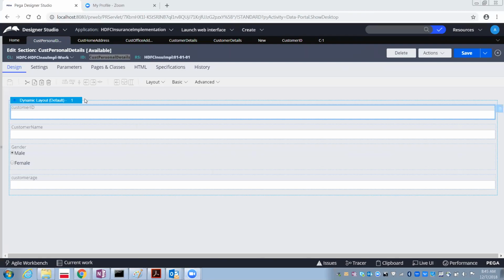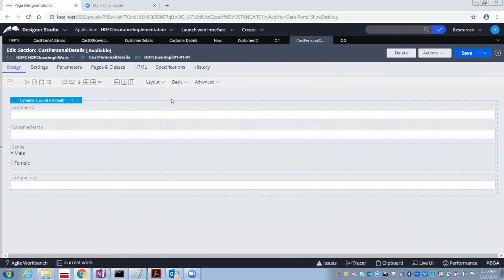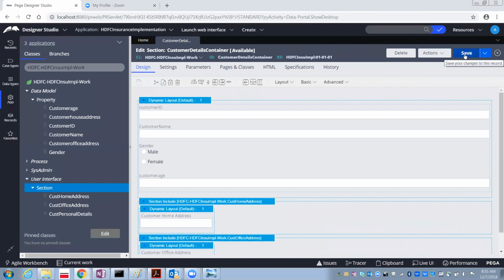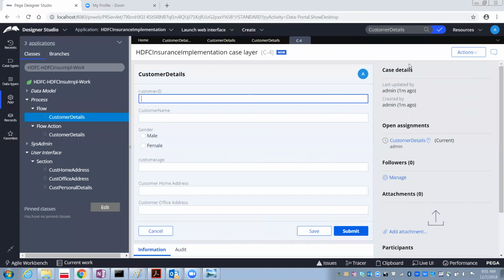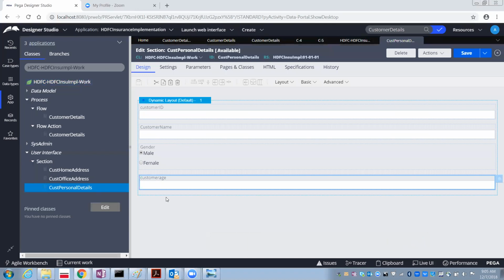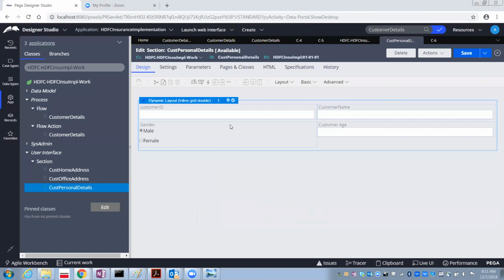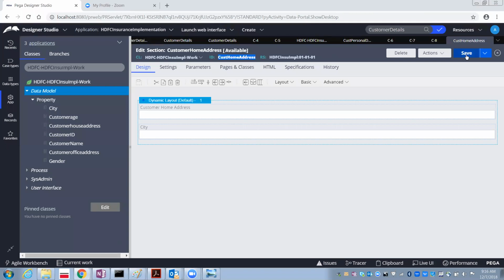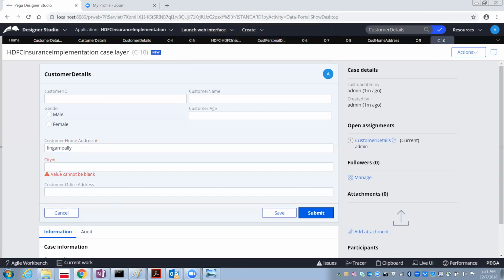Pega Class 4 hdfc, Flow Actions, UI, Sections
Pega Class 4 hdfc, Flow Actions, UI, Sections, Harness